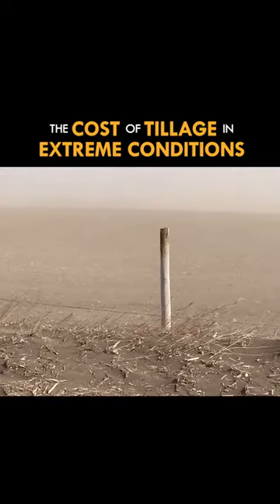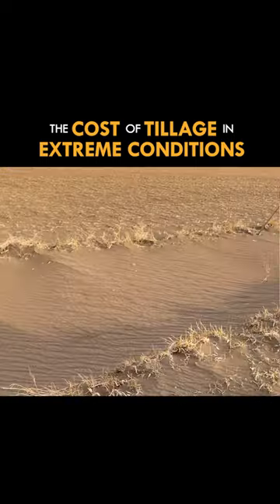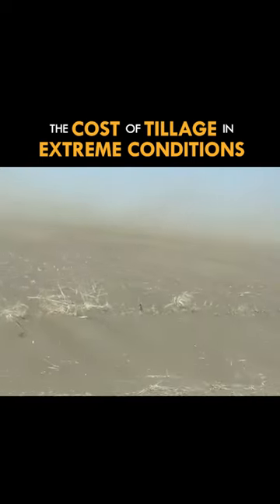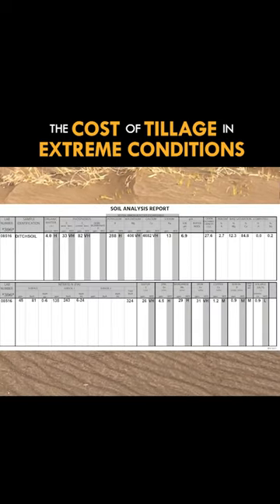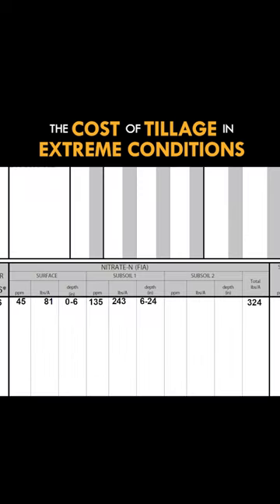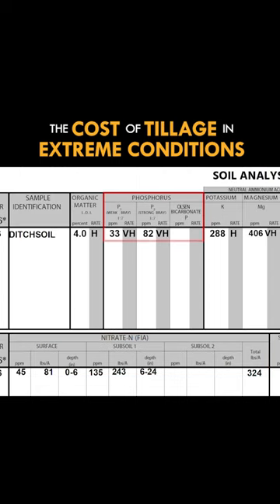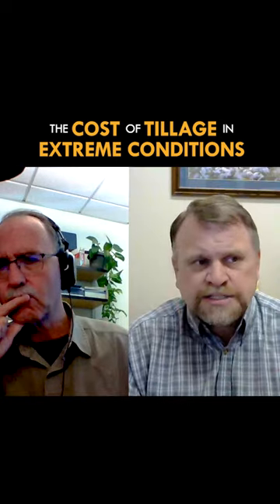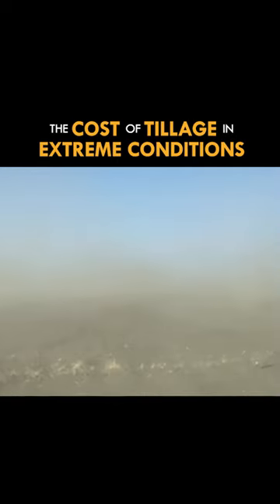The Cost of Tillage in Extreme Conditions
👉 Could keeping soil bare be costing farmers and ranchers major cash?

Find out in our latest podcast episode with District Conservationist Dan Mehlhaf.